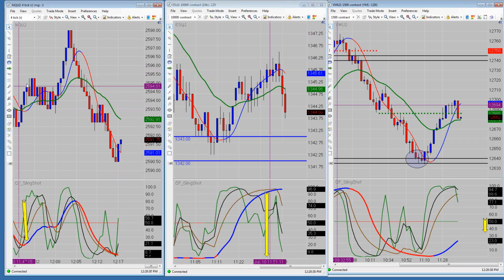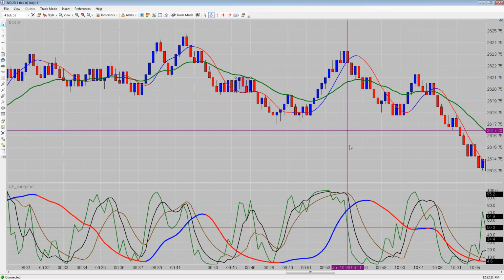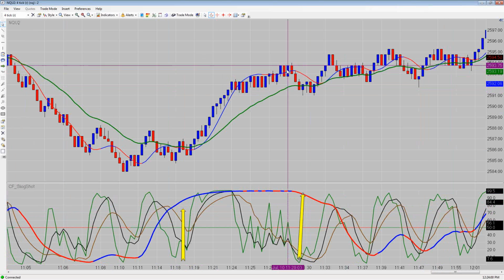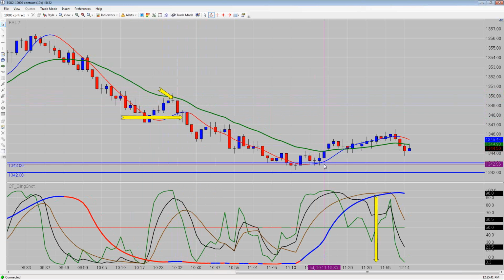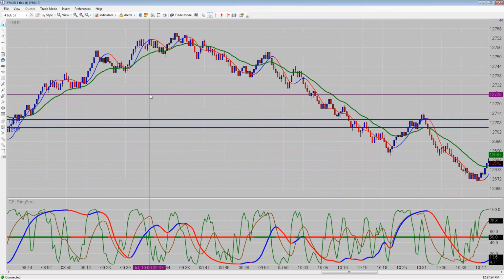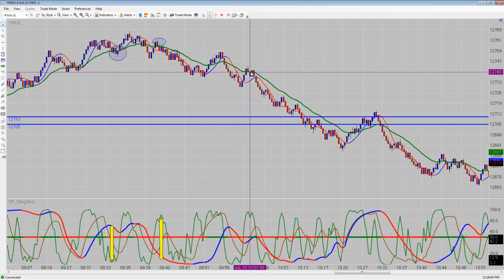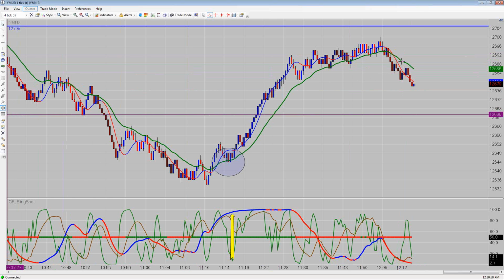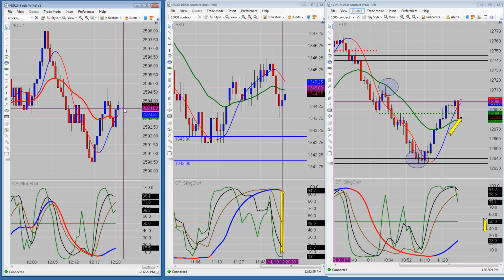Emini Live Trading Room CFRN 7/10/2012 ES +7